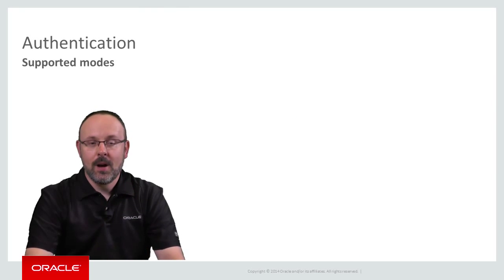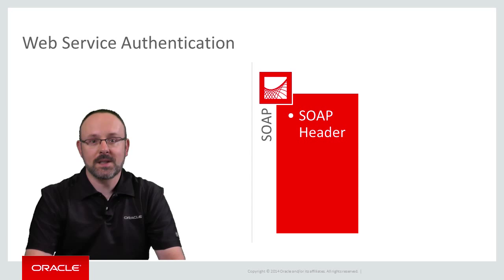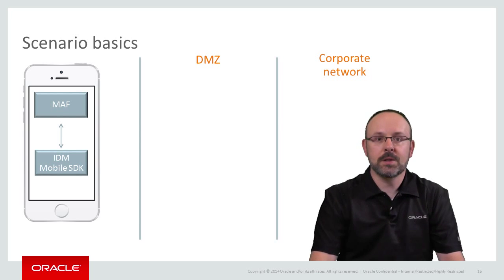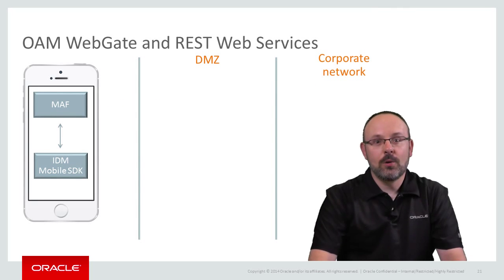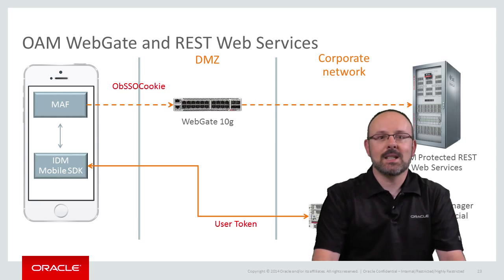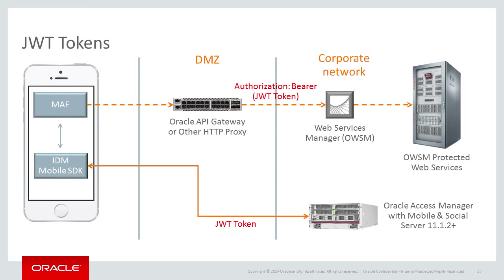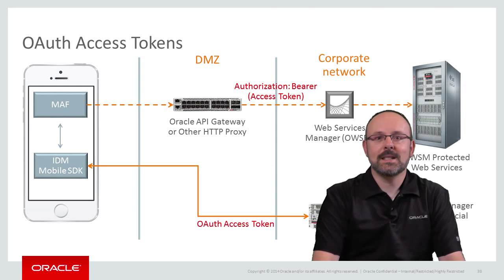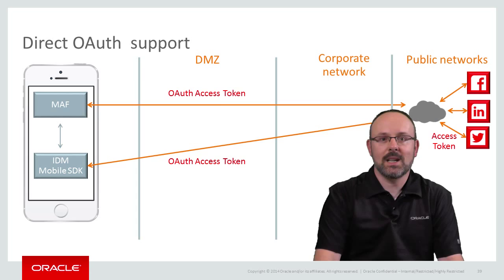MAF: 40. Supported Authentication in Oracle MAF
In this video you will get an overview of the various authentication options in Oracle MAF applications including access to secured web services